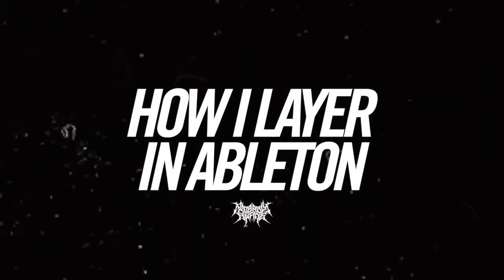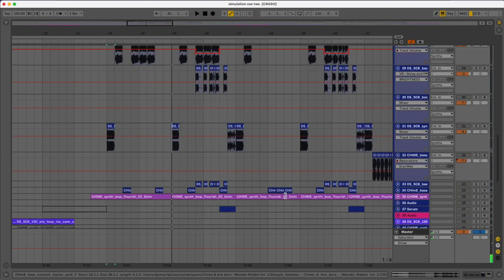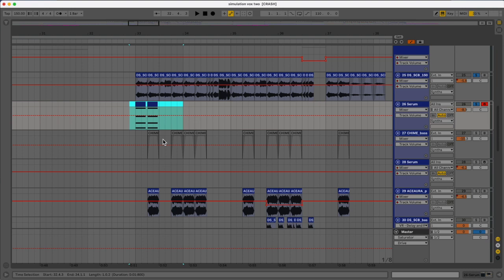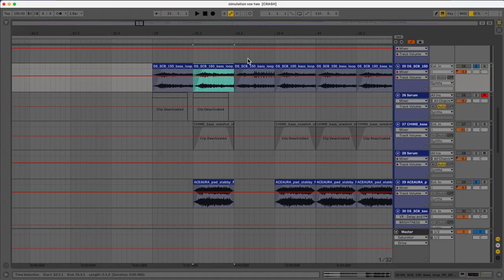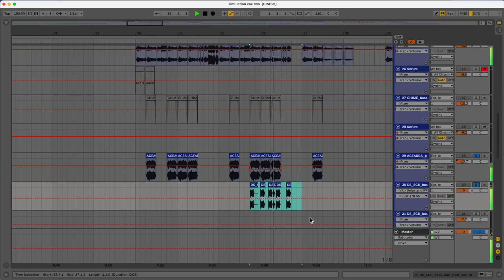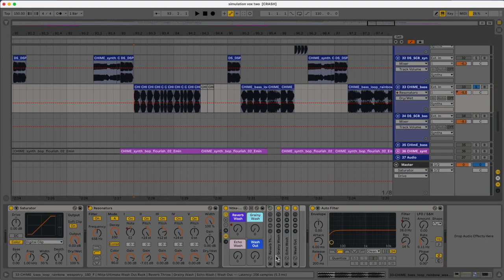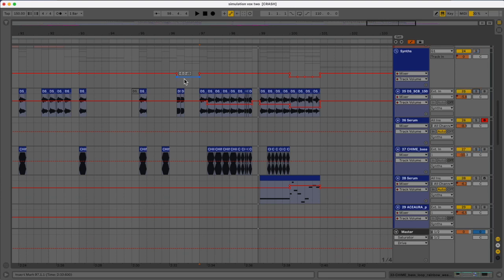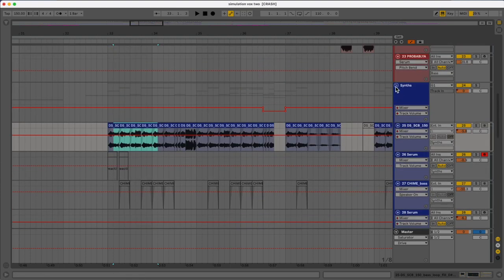The Difference Layering Synths Can Make! (How I Layer in Ableton)